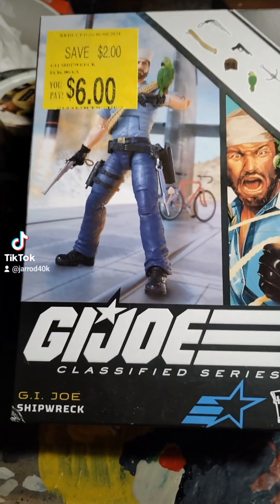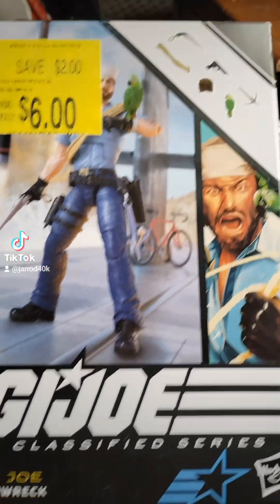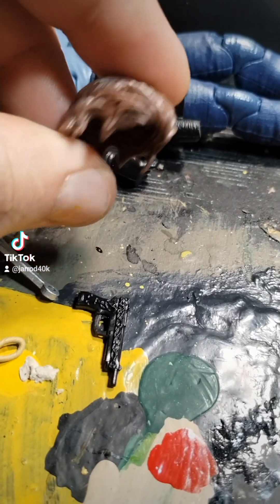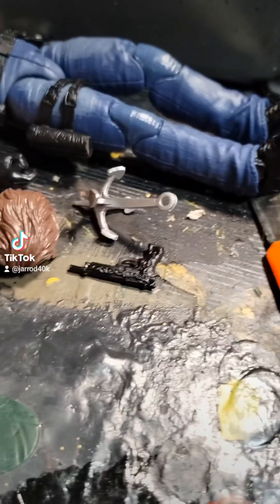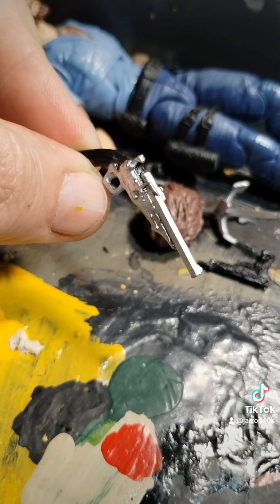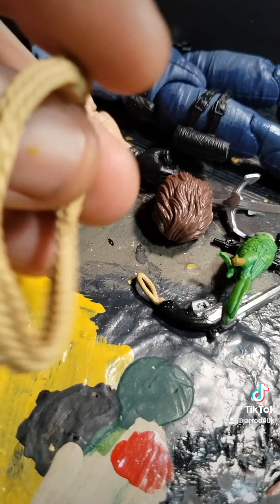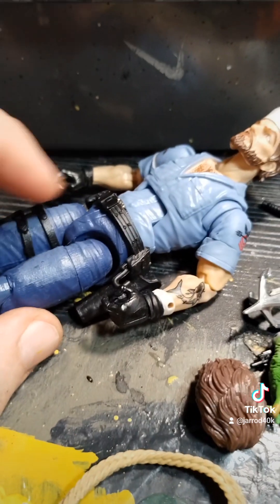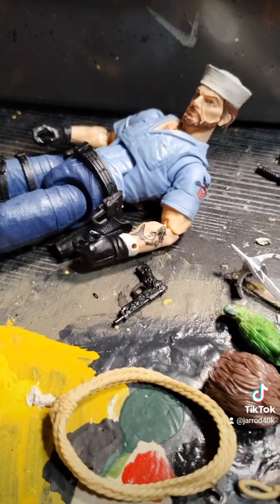GI Joe Classified Shipwreck Review